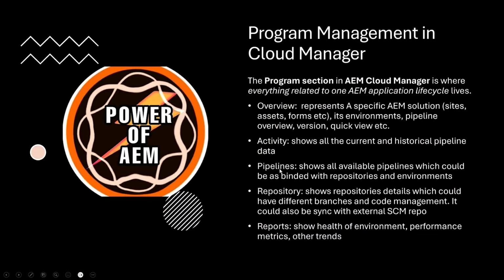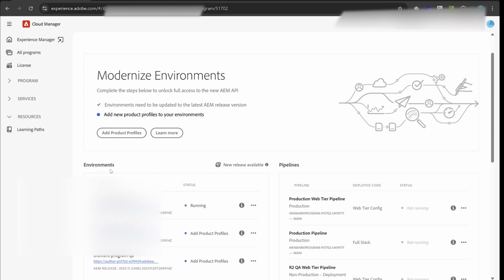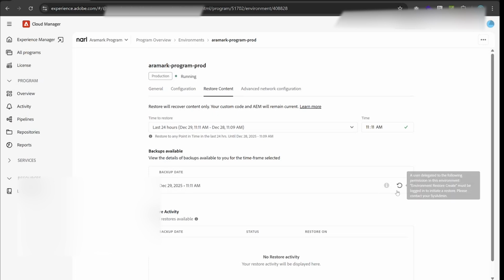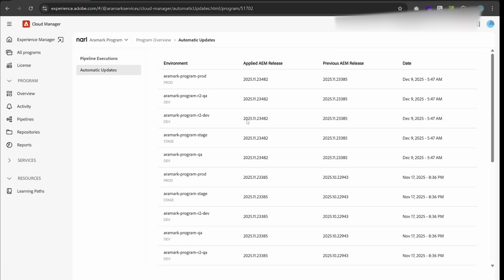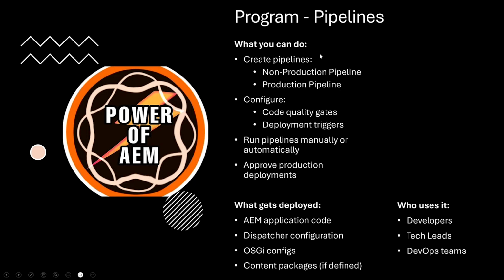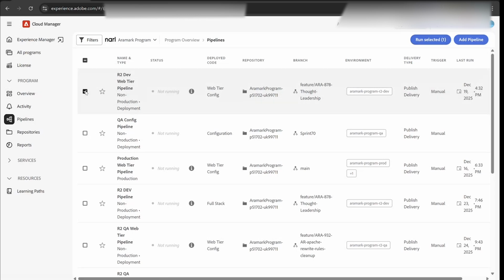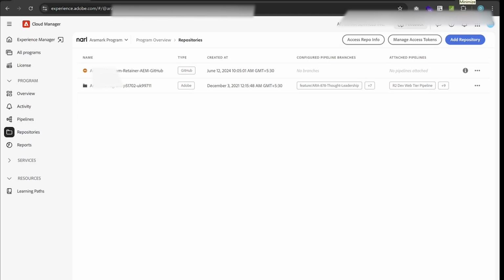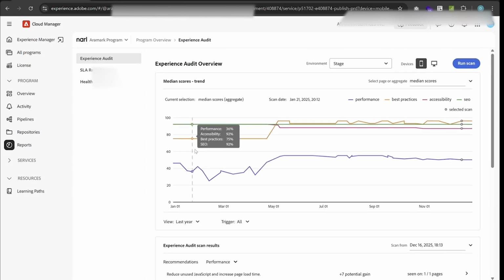AEMaaCS Cloud Manager Programs Explained | Overview, Activity, Pipelines, Repo ⁨@AEMGeeks⁩ ⁨@SGAEM⁩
This video is part of the AEM as a Cloud Service (AEMaaCS) Cloud Manager full series.
In this episode, we take a deep dive into the Program section of Cloud Manager, one of the most critical — and often confusing — areas for AEM teams.

If you’ve ever wondered what a Program really is, what to check inside it, and how it impacts your day-to-day AEMaaCS work, this video is for you.

✅ What is a Program in AEMaaCS Cloud Manager
✅ Program types (Production vs Sandbox)
✅ Program Overview section explained
✅ Activity tab – tracking actions & audits
✅ Understanding Pipelines, Repositories & Environments inside a Program
✅ Common mistakes teams make with Programs
✅ Best practices from real AEMaaCS projects

✔AEM Developers
✔DevOps & Platform Owners
✔AEM Admins
✔Solution & Technical Architects
✔Anyone working on enterprise AEMaaCS projects

✔ Helps you understand Cloud Manager structure clearly
✔ Prevents configuration mistakes early in the project
✔ Saves time during deployments & troubleshooting
✔ Ideal for both beginners and experienced AEM professionals

📌 This is Episode 2 of the AEMaaCS Cloud Manager Series.
00:00 Let’s Get Started
00:45 What Is a Program in Cloud Manager?
02:38 Program Overview – Key Details
03:30 Live Program Demo
08:10 Activity Tab – What to Track
09:40 Activity Tab Demo
11:45 Pipelines – How Deployments Work
13:48 Pipeline Hands-On Demo
17:37 Repositories – Code & Access
18:42 Repository Demo
20:47 Reports – What They Tell You
21:36 Reports Demo